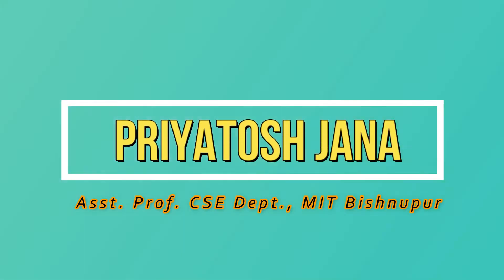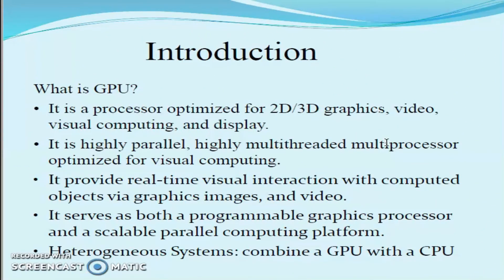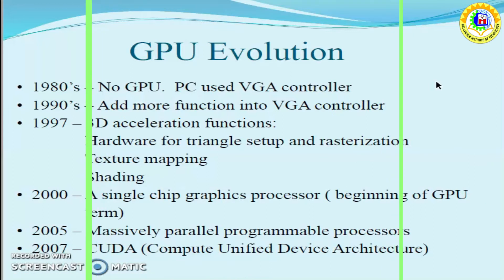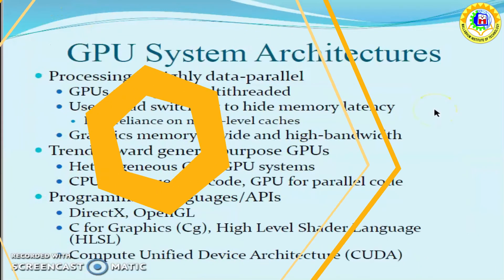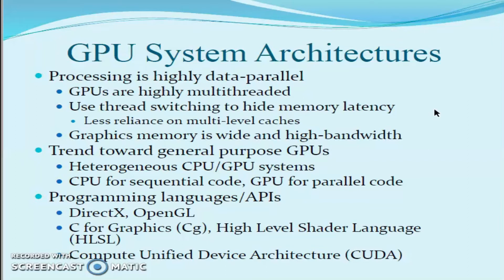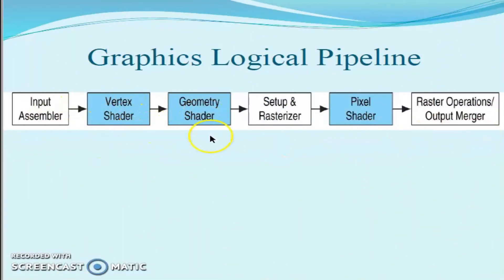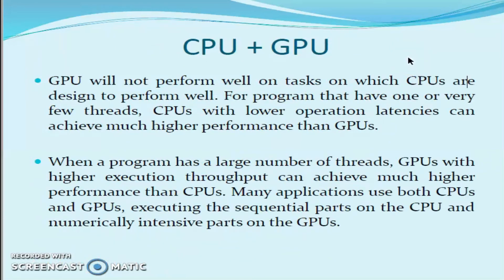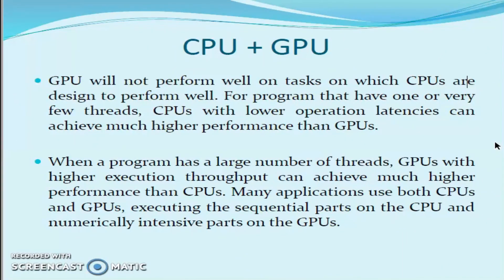GPU_ By Priyotosh Jana (Dept. of CSE)